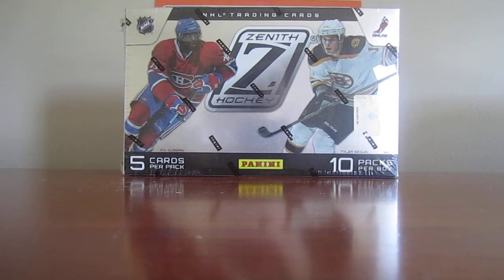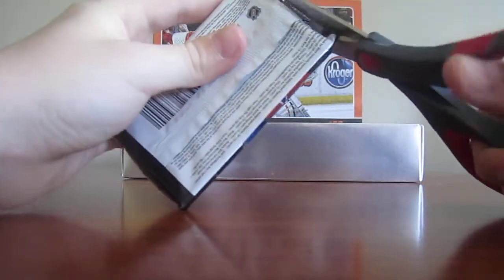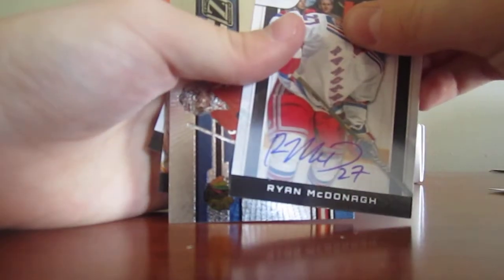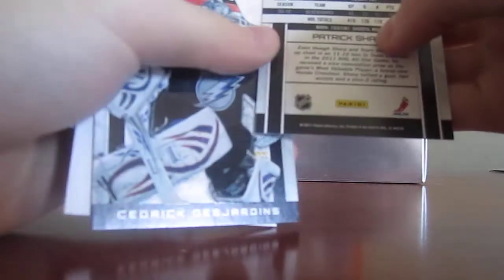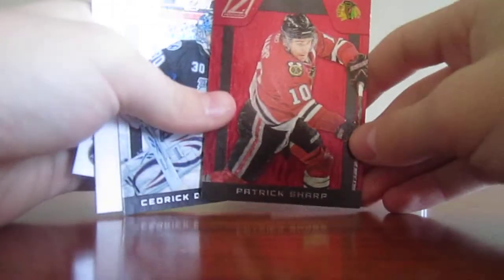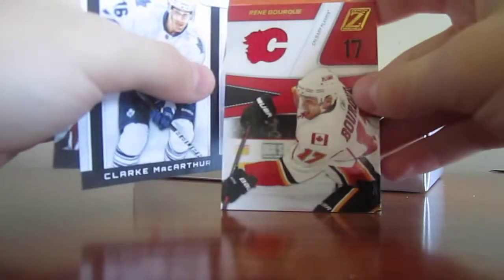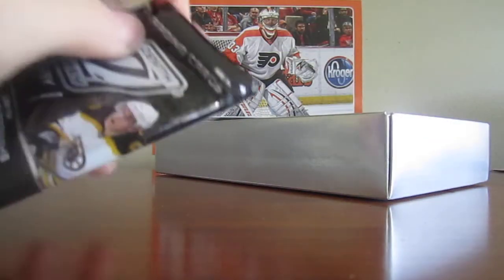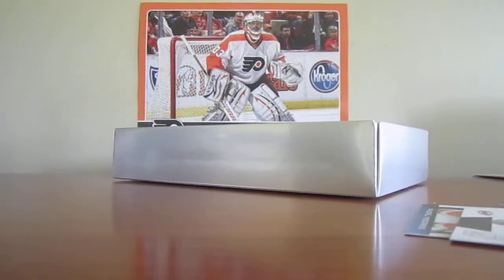Jakes Zenith Box Break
Nice cards!